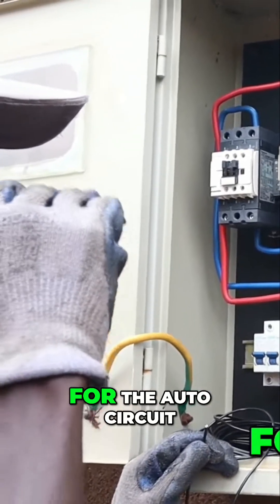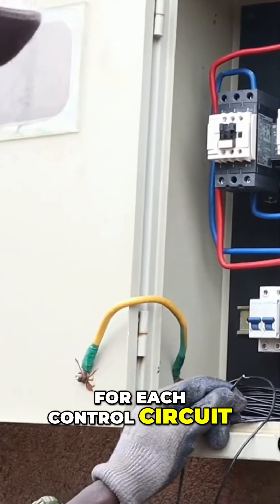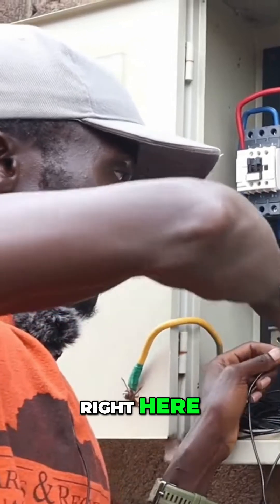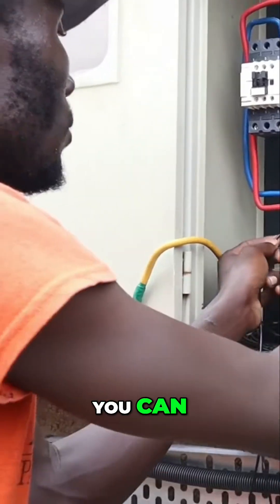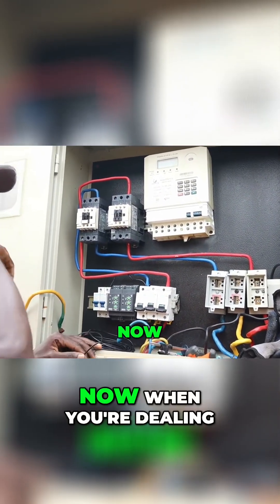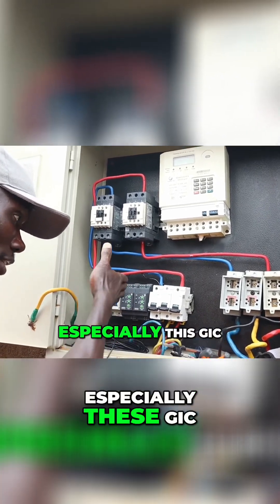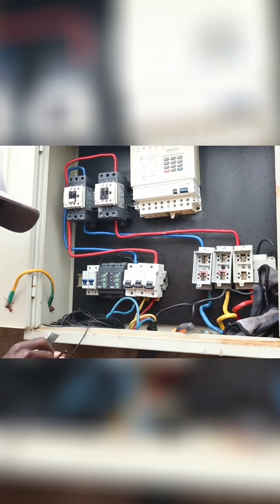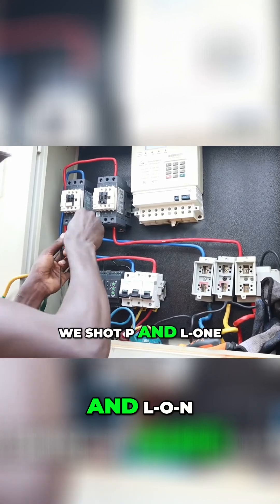Mastering Control Circuits: Your Simple Wiring Guide to Precision and Power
Take control of your electrical projects with this easy-to-follow guide to mastering control circuits. Perfect for beginners and seasoned professionals alike, it breaks down the essentials of control circuit wiring, components, and troubleshooting. Learn how to design, install, and maintain control circuits, ensuring efficiency and reliability in every project.

Power station
Technician’s tools
Push button
Power strip